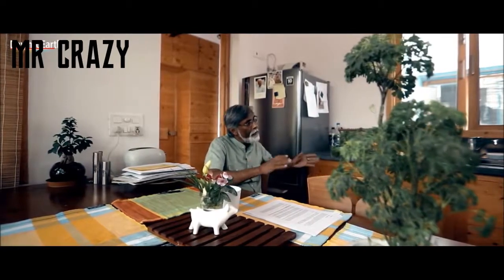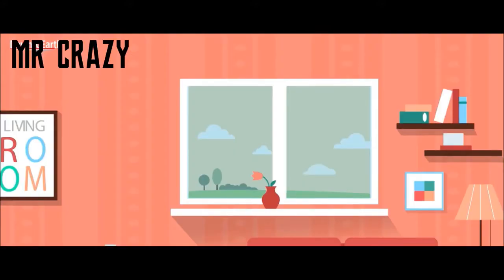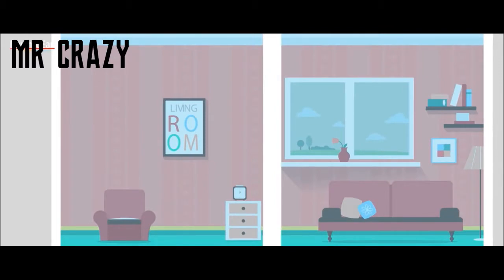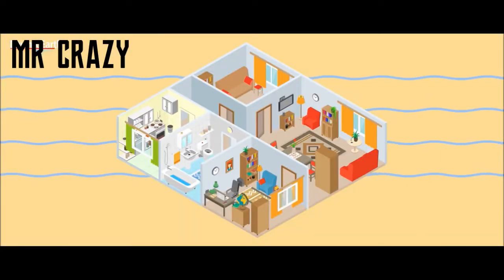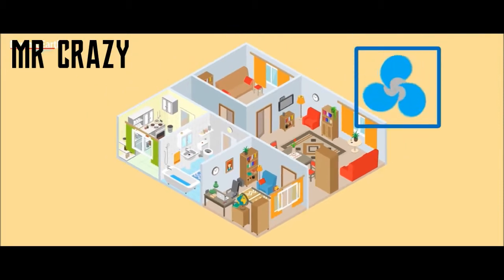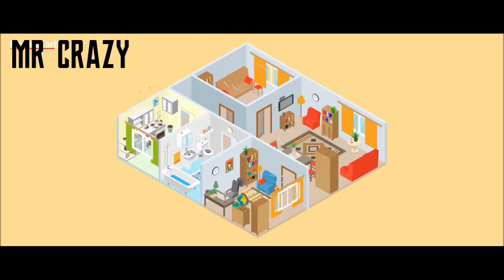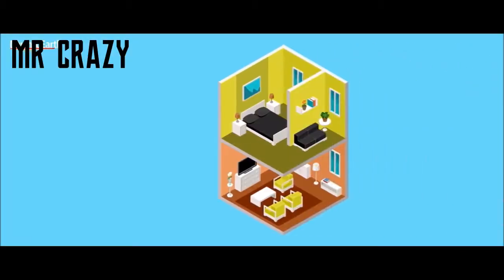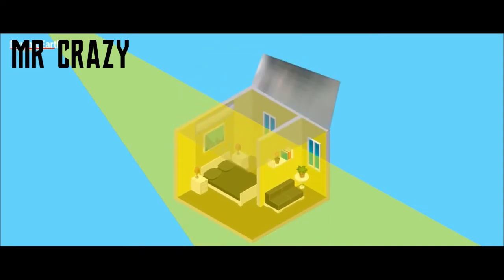Easy tips to increase the efficiency of your ACs Vastu with Ashok B Lall